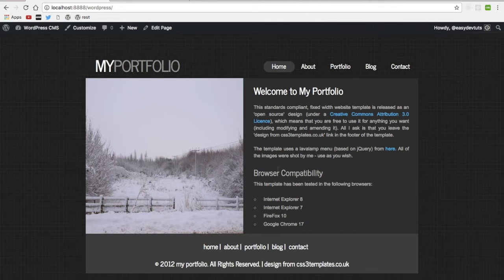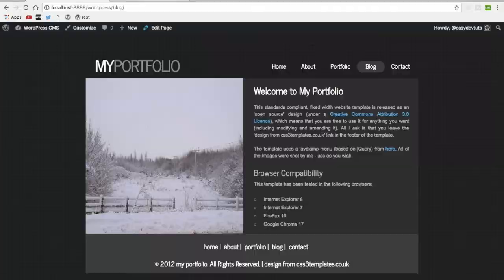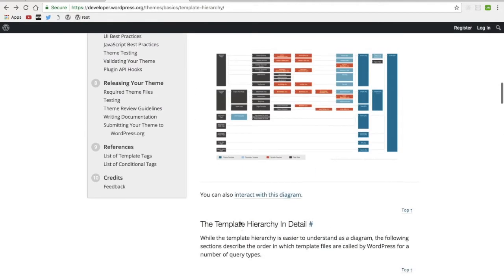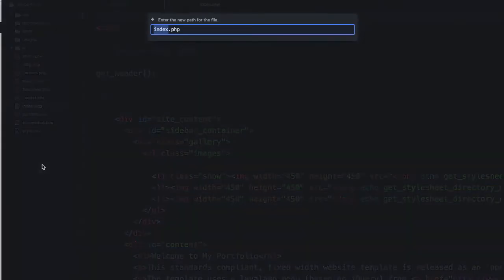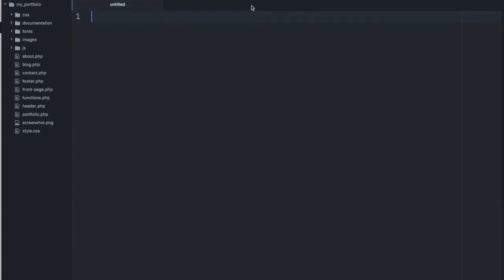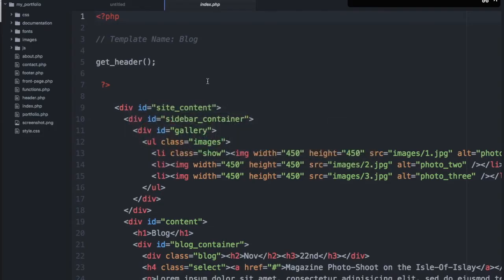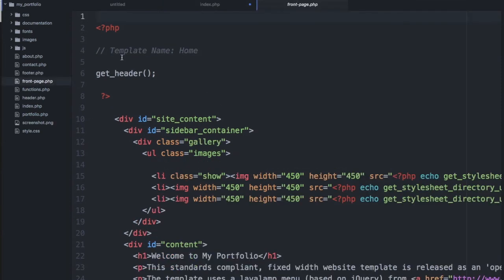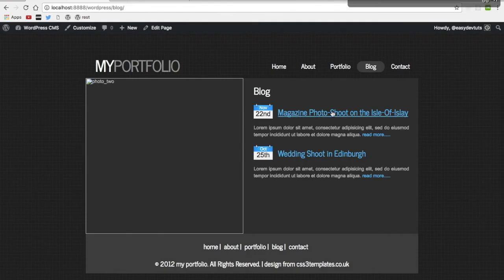Static website to WordPress theme - 8